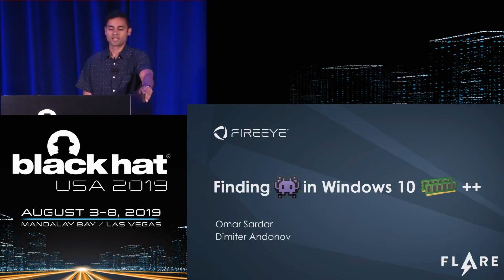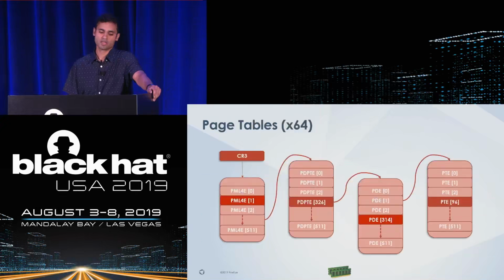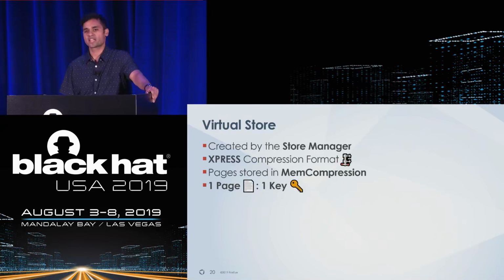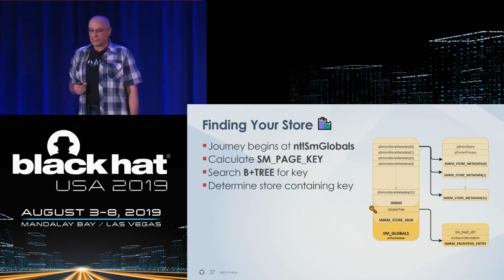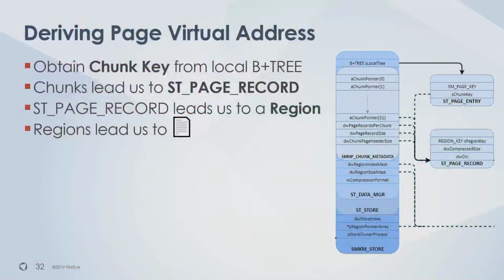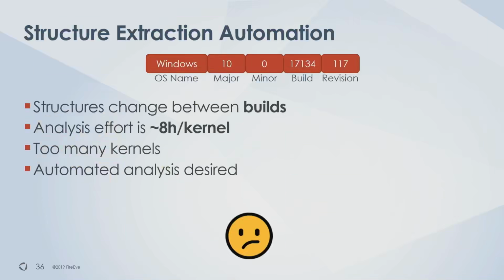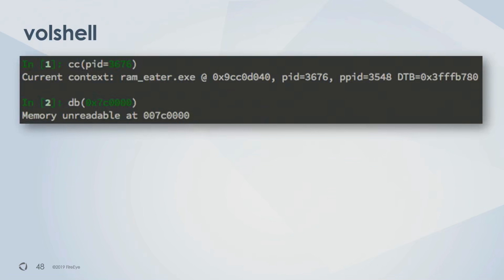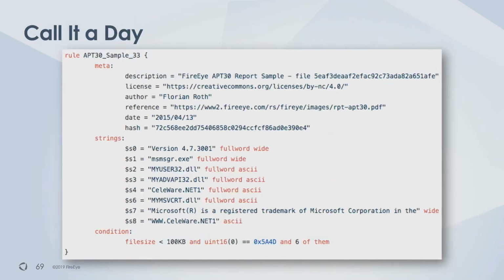Paging All Windows Geeks Finding Evil in Windows 10 Compressed Memory